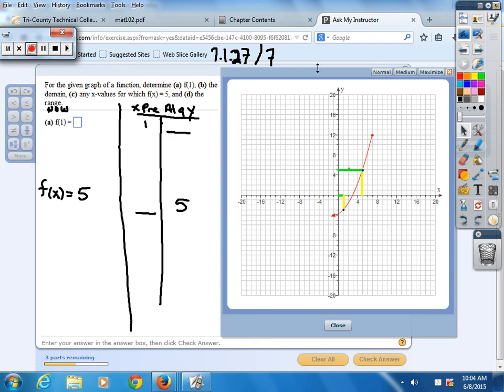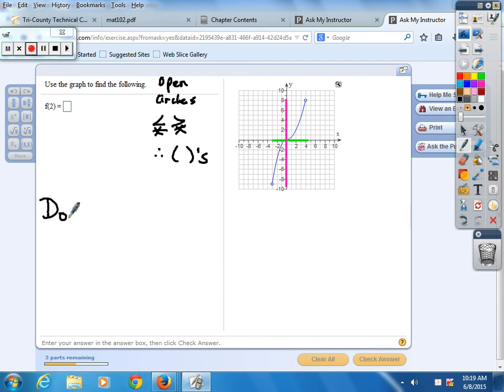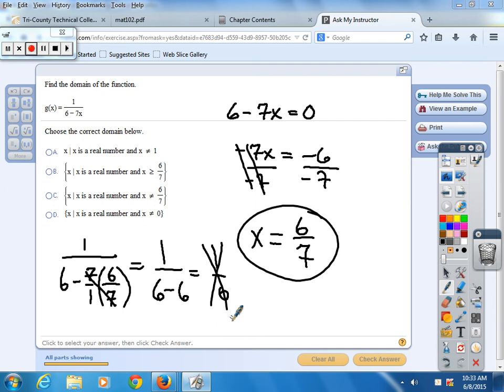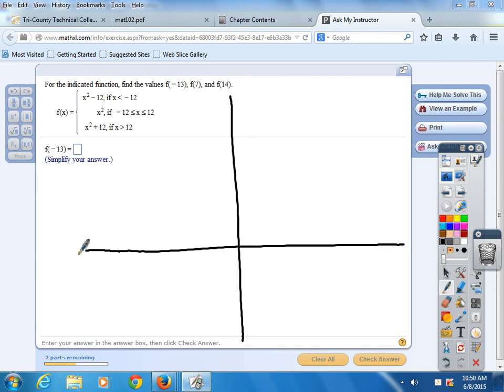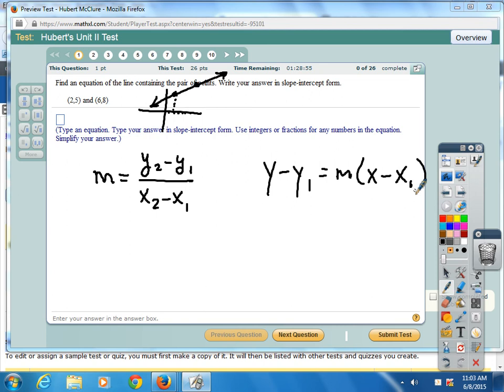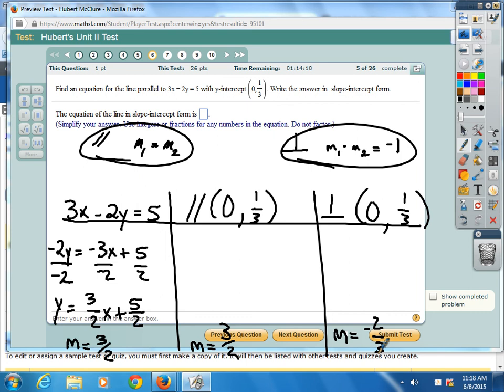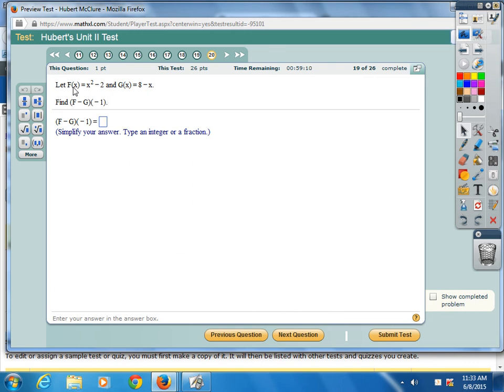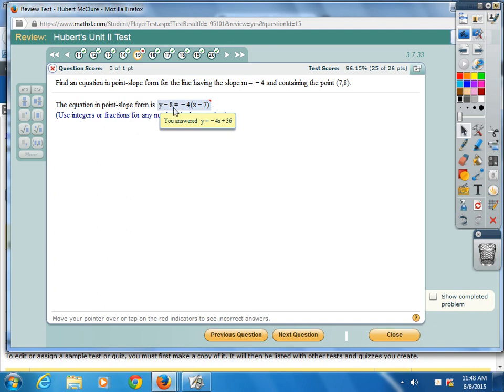MAT 102 06082015